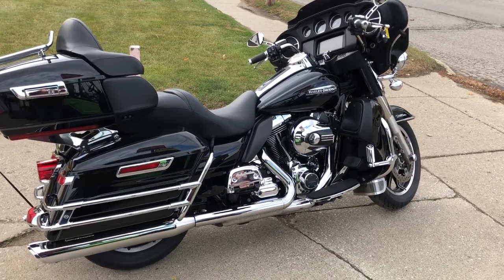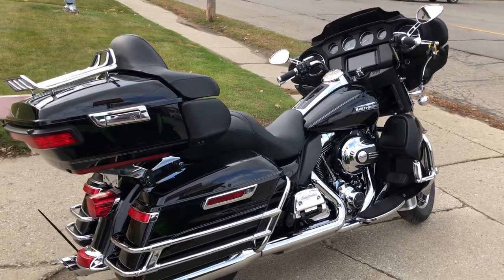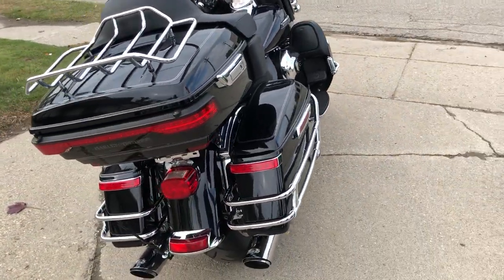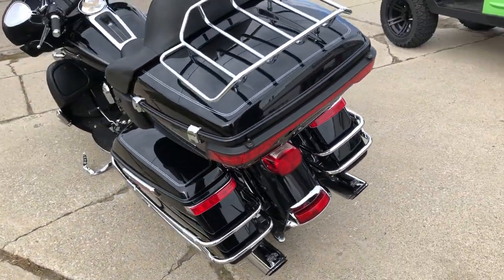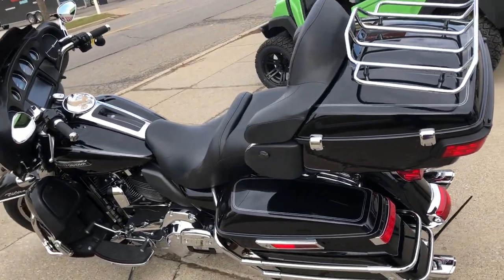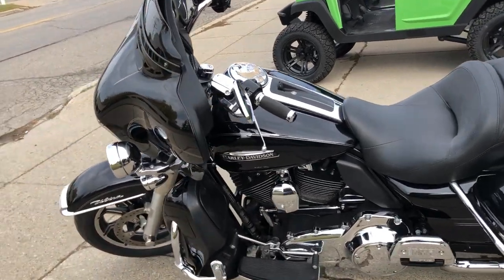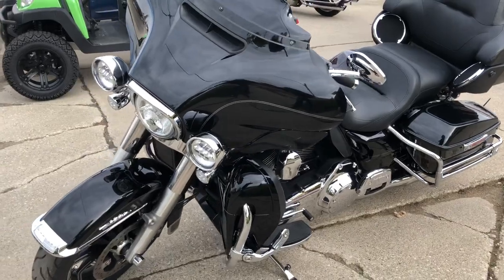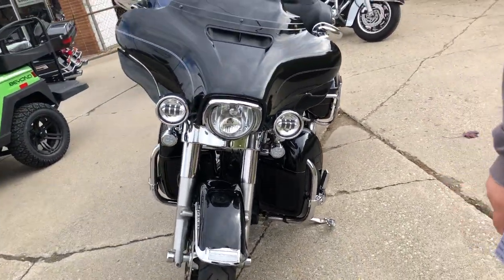2014 HARLEY FLHTCU FOR SALE IN MI U6568